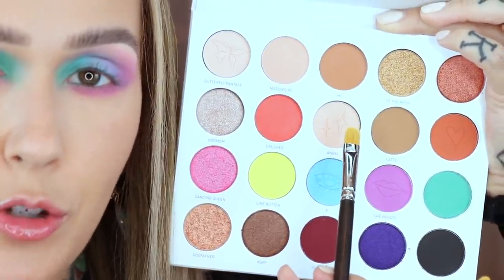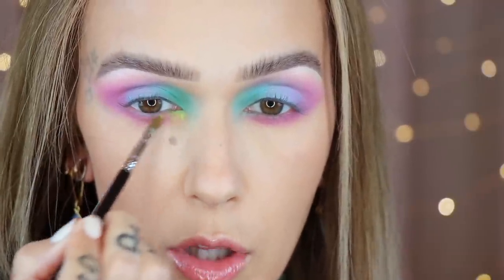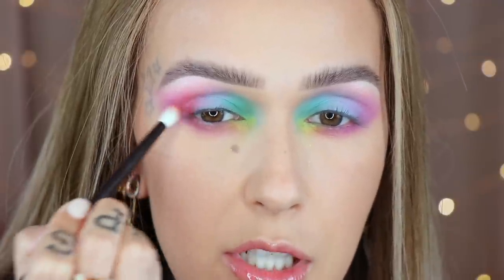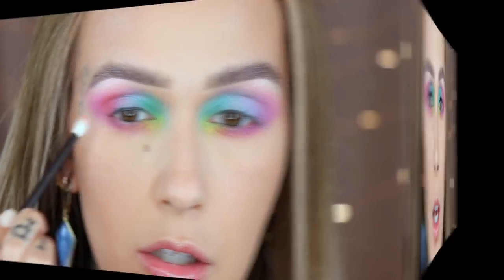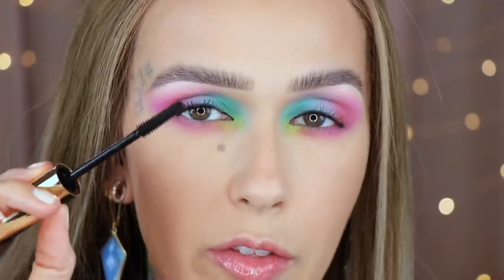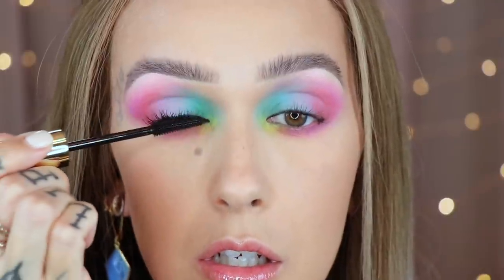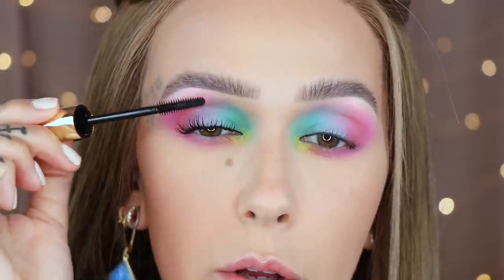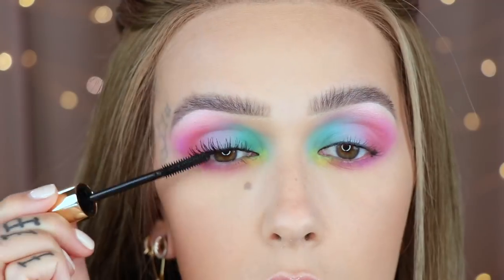GRWM: TRYING NEW MAKEUP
HEY BEAUTIES!!!
Today I am going to be going to be doing a GRWM trying out new makeup!
XOXOXOX
-Mel
Send Stuff:
Mel Thompson

MUFE MATTE VELVET SKIN CONCEALER:
BY TERRY HYALURONIC PRESSED HYDRA POWDER:
GLITZY FRITZY X SIGMA BRUSH SET:
MADDIE ZIEGLER X MORPHE PALETTE:
MADDIE ZIEGLER X MORPHE LIP AND CHEEK DUO:
HOURGLASS UNLOCKED INSTANT EXTENIONS MASCARA:
URBAN DECAY LASH FREAK MASCARA:
LINDA HALLBERG COSMETICS INFINITY GLAM PALETTE:
(I BOUGHT ONE AND I GOT ONE SENT IN PR)
HOURGLASS AMBIENT LIGHTING INFINITY POWDER:
WAYNE GOSS VINTAGE PINK LINER:
PAT MCGRATH SOFT CORE:
PAT MCGRATH DIVE ROSE GLOSS:

WHAT'S ON MY FACE:
PRIMERS ETC
MAC SKIN REFINED ZONE:
MILK MAKEUP BLUR PRIMER:
TATCHA LIQUID SILK CANVAS:
BECCA ANTI FATIGUE:
FOUNDATION:
LA MER SOFT FLUID:
EYES
MY LASH GROWTH SERUM:
MILK BOSS & BCC LINER: